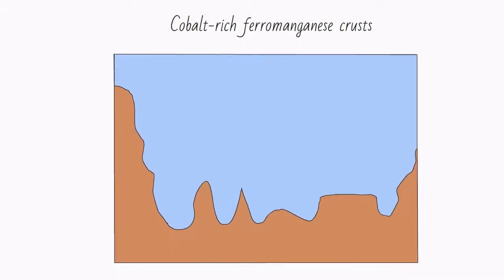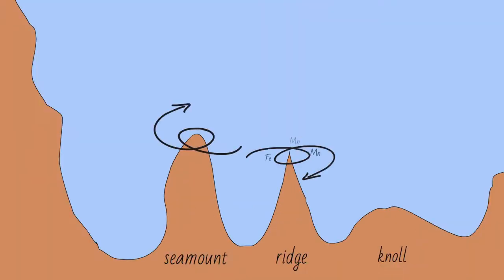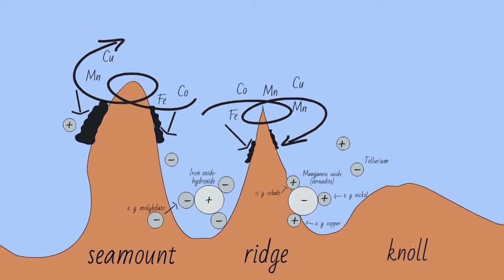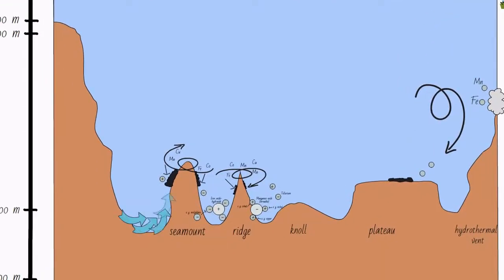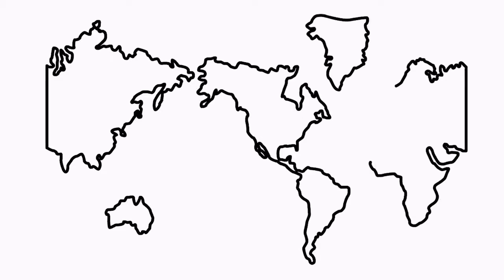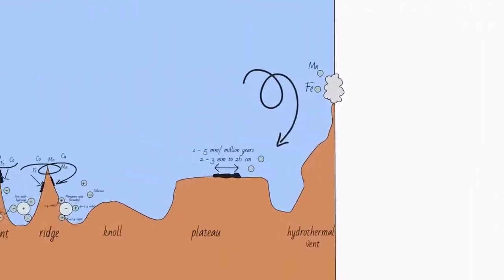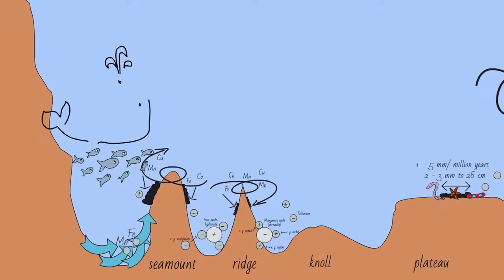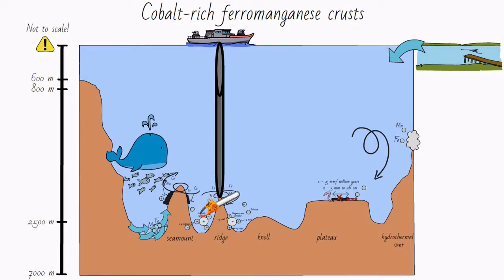Episode 4: Cobalt Crusts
*Abstract*
In this episode you will learn all about cobalt crusts. Where are they found? What makes them so interesting for the economy? This video provides insights into the formation process, including the molecules and elements involved. In addition, we explore the location of the largest cobalt crust deposit as well as the challenges and potential impacts of mining.

*Credits*
Credits for this video go to Larissa Scholz (voiceover, intro and outro) and Tristan Schwartau (logo design and animation). Many thanks go to Christian-Albrechts-Universität Kiel and GEOMAR Helmholtz Centre for Ocean Research Kiel for their support in the making of the videos.